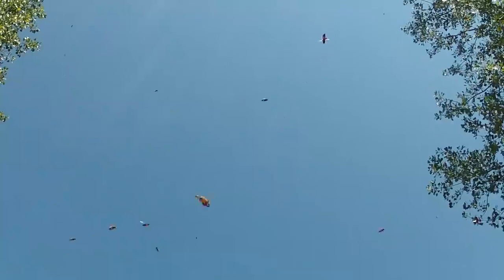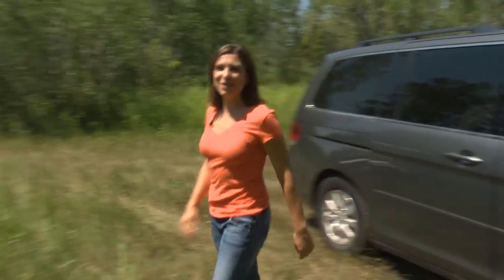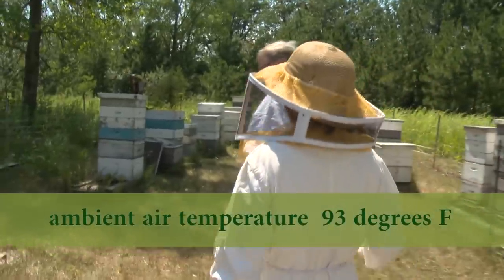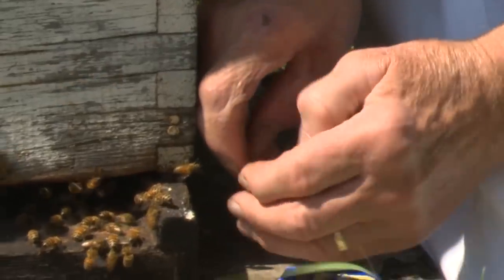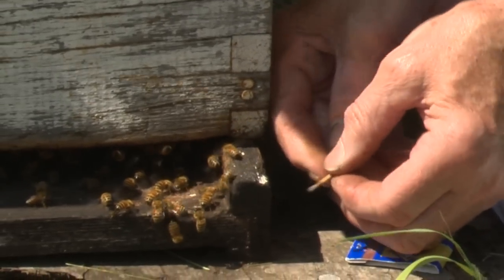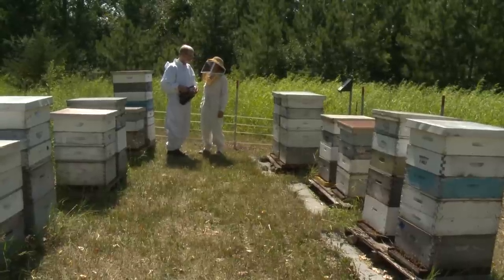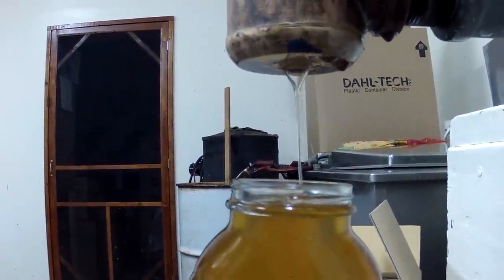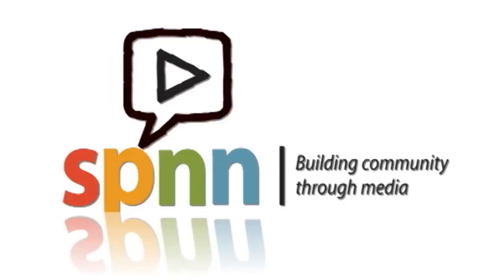Market - Honey Bees at Wolf Honey Farm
Dale Wolf, in Baldwin, Wisconsin, has been gathering honey for over 42 years. Market host Emily Noble and the SPNN crew drove to Dale's apiary to see first hand how he partners with over a million bees to bring his country gold to the St. Paul Farmers' Market.